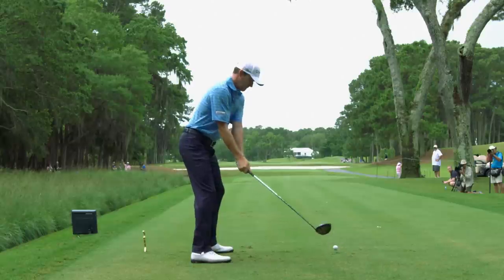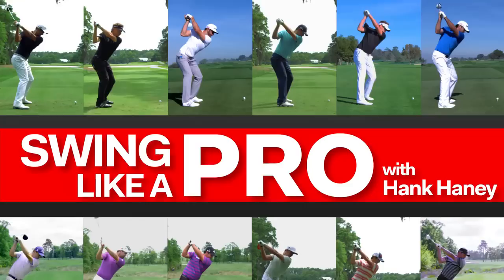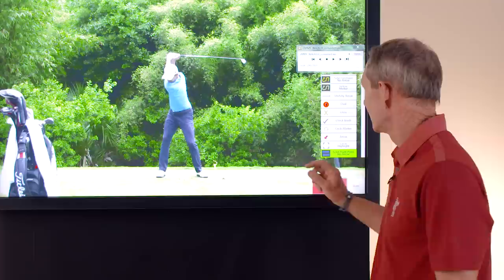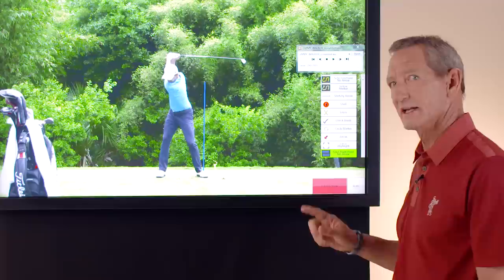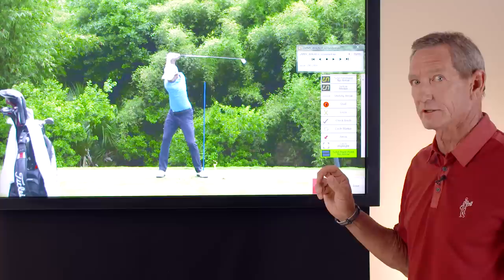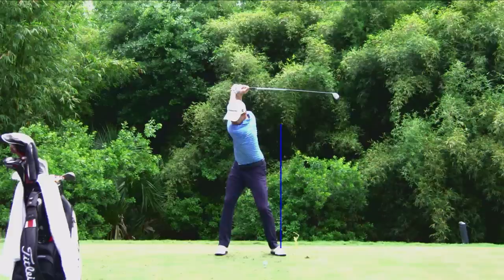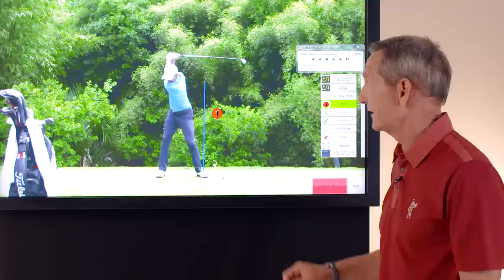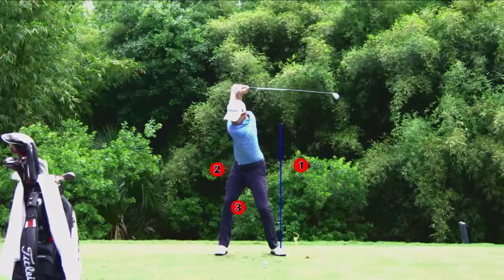Jimmy Walker's Golf Swing Secrets | Hank Haney: Swing Like a Pro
Getting a good downswing isn't easy for some amateur golfers. For Jimmy Walker, there's a step-by-step process to getting it right. Hank Haney breaks down each step.

Starring: Hank Haney